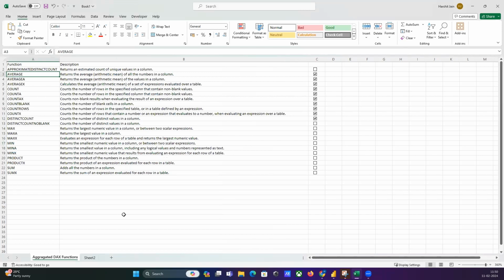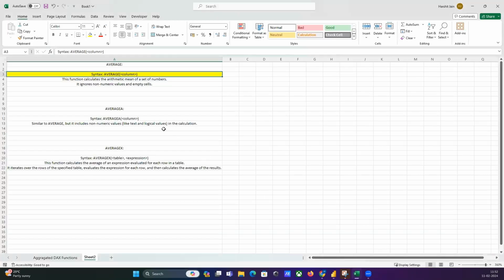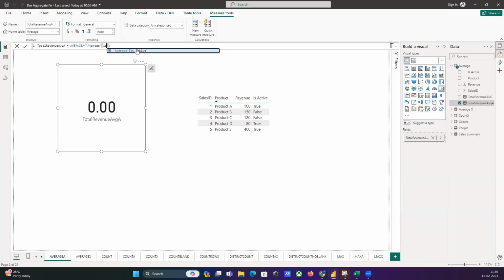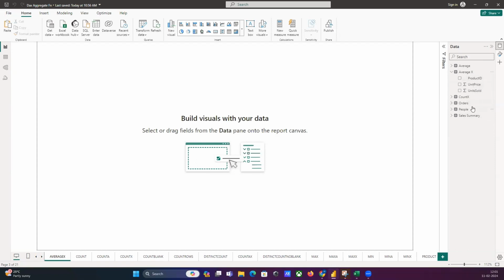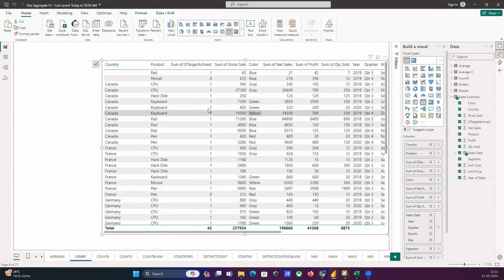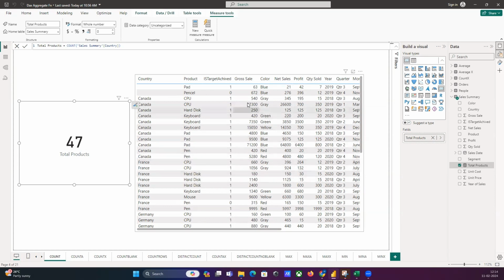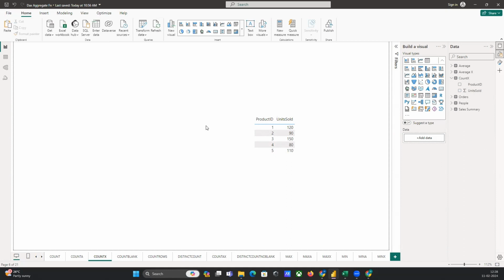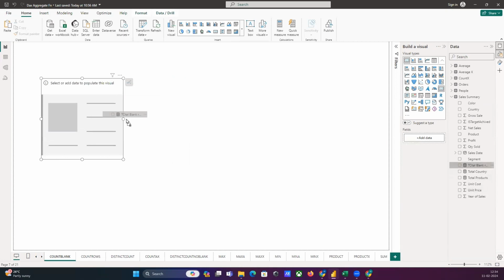Aggregated DAX Functions in Power BI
In this video, we delve into the world of aggregated DAX (Data Analysis Expressions) functions in Power BI. DAX functions play a crucial role in creating meaningful insights from your data, and understanding aggregated functions is essential for effective data analysis.

🔍 What You'll Learn:

Introduction to aggregated DAX functions: Explore the purpose and significance of aggregated functions in Power BI.
Common aggregated functions: Learn about essential aggregated functions like SUM, AVERAGE, MIN, MAX, COUNT, and more.
Practical examples: See real-world examples demonstrating how to use aggregated functions to derive insights from your data.
Advanced techniques: Dive deeper into advanced techniques such as handling errors, working with filters, and using iterators like SUMX and AVERAGEX.
Best practices: Discover best practices for using aggregated functions effectively in Power BI reports and dashboards.
Whether you're a beginner looking to understand the basics or an experienced user seeking advanced insights, this video has something for everyone. Join us on this journey to master aggregated DAX functions and unlock the full potential of your Power BI projects!

Let's empower ourselves with the knowledge to make data-driven decisions effectively! 🚀